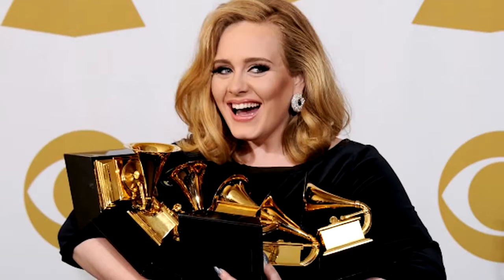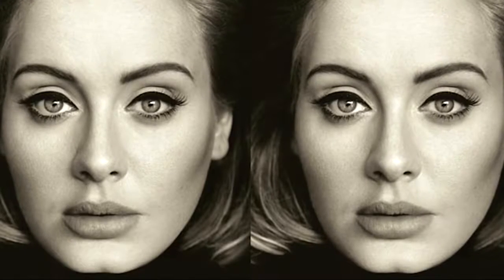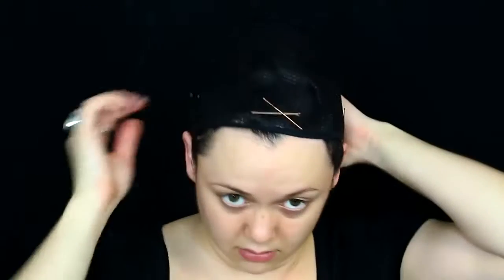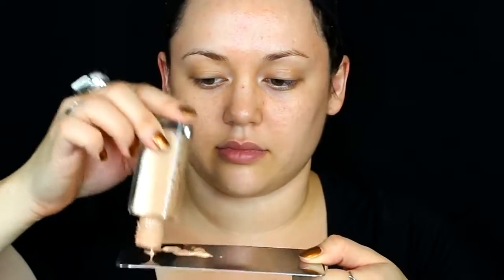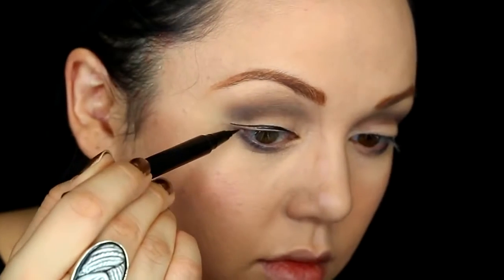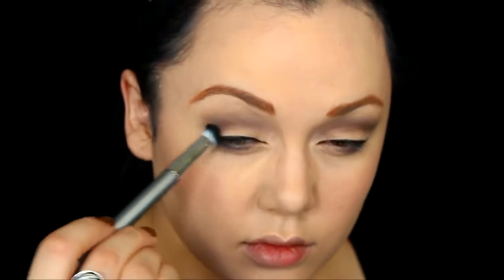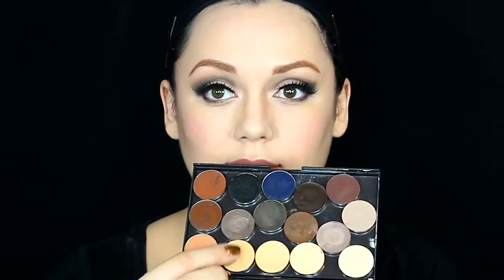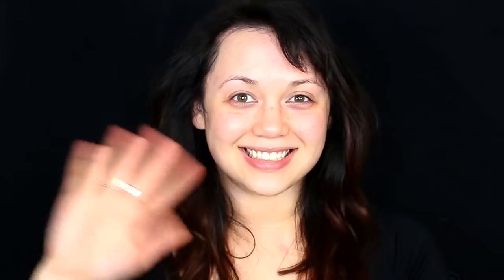Makeup Tutorial How to make up in 10 minutes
We offer latest fashion advice,tips and dresses to uncover the diva in you.